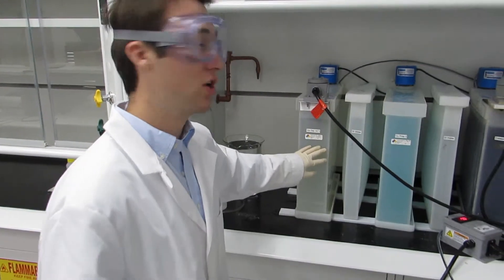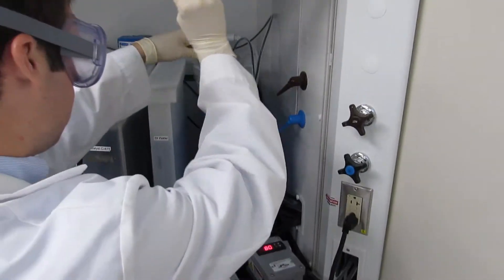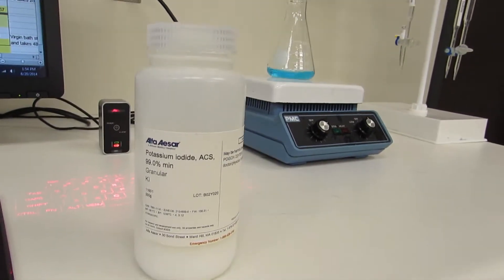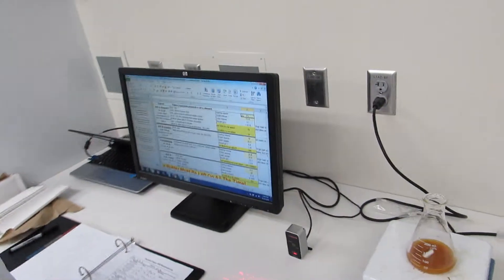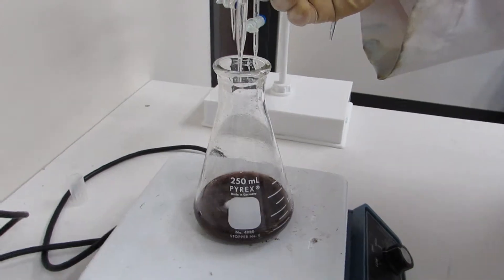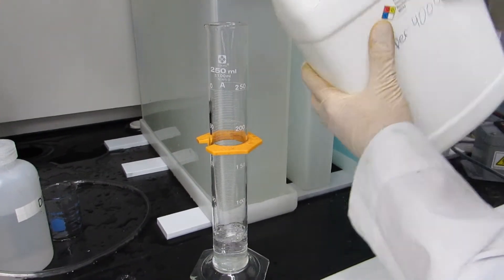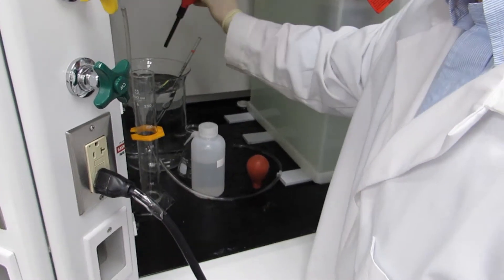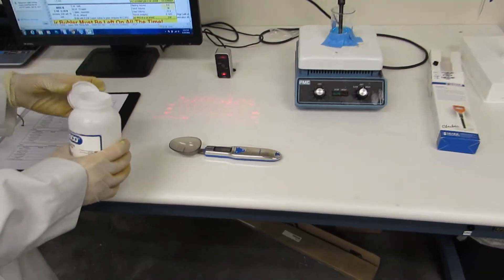Plating Process part 1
In this video the plating process is shown in Advanced Radar Research Center (ARRC) at University of Oklahoma